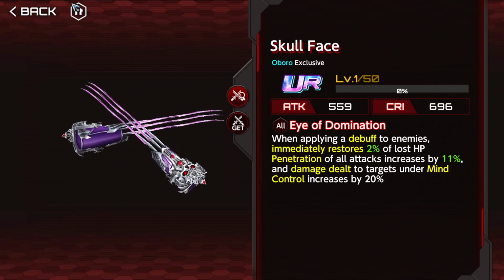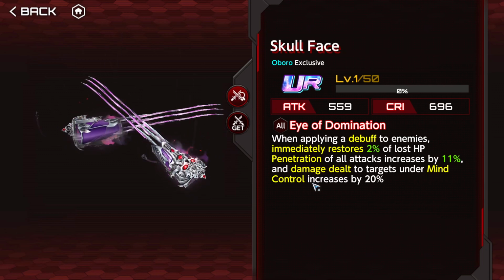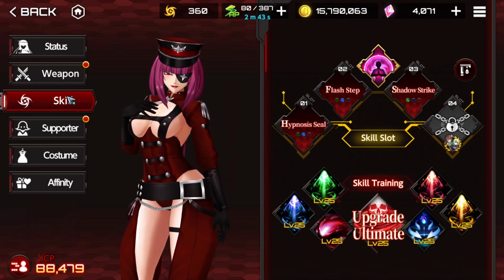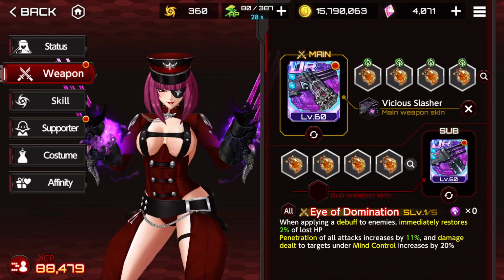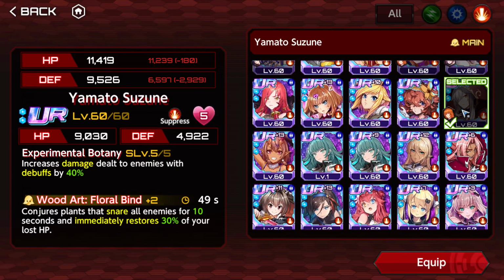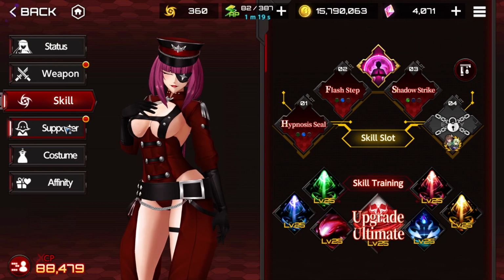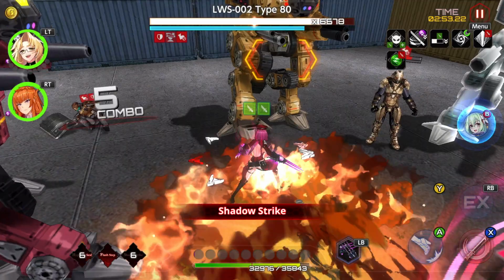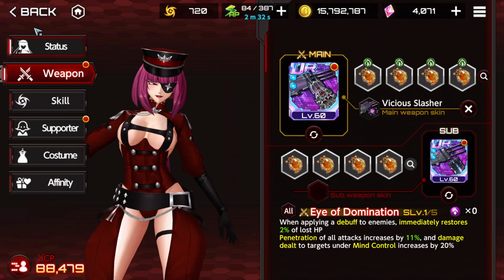Action Taimanin: Skull Face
I had to double-check Oboro's weapon because it's better than I initially thought. But should you roll for it?